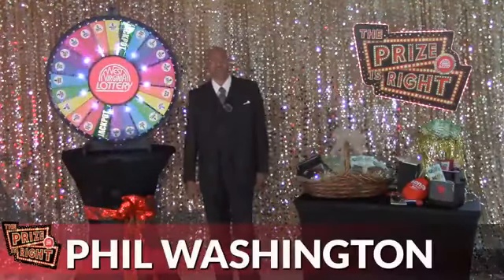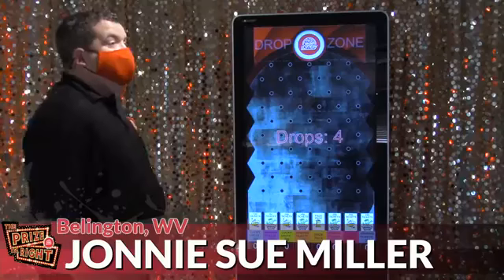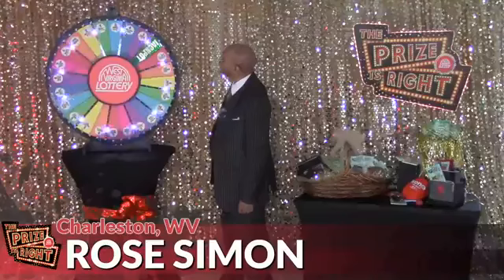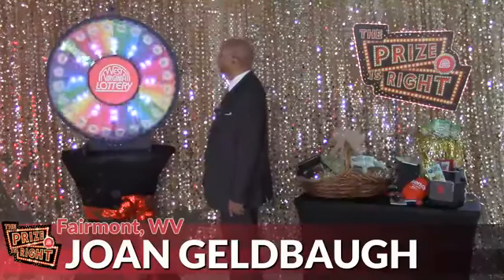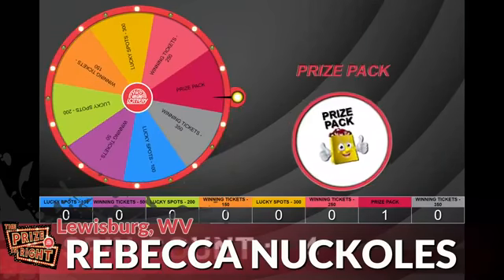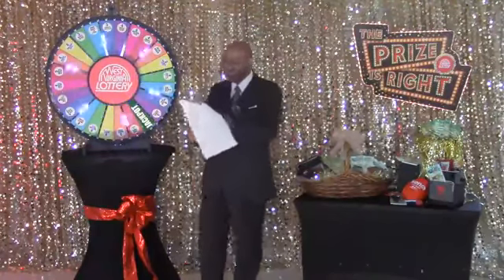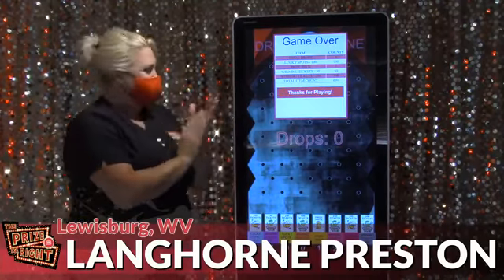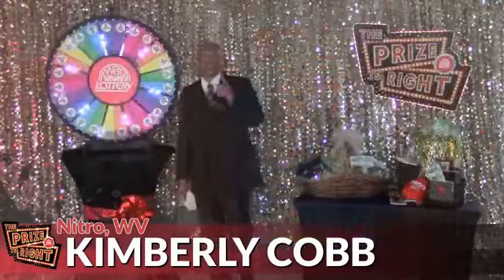August The PRIZE is RIGHT Virtual Game Show